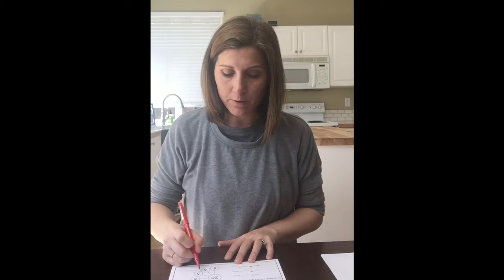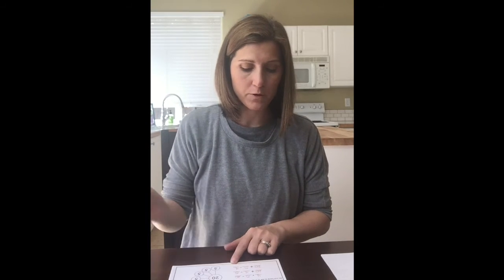Number Bonds Input Page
This video shows the lesson for the Number Bonds Input Page for my Grade 3, Module 1 Input/Output Notebook.